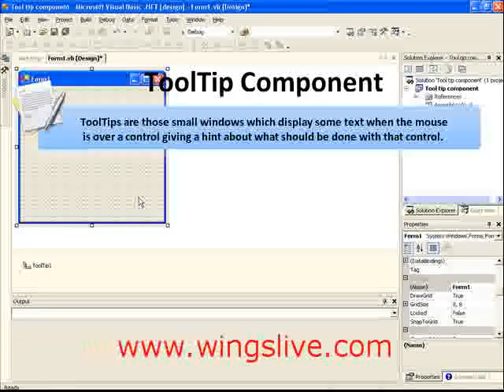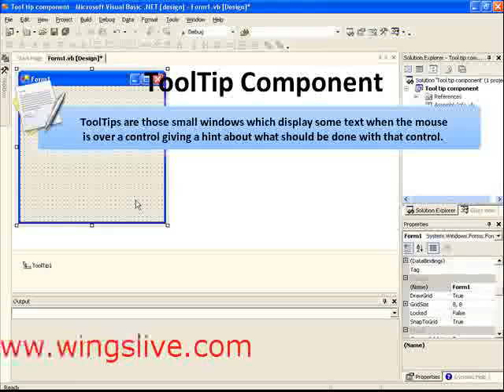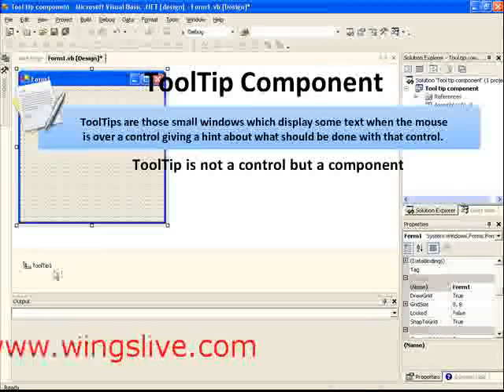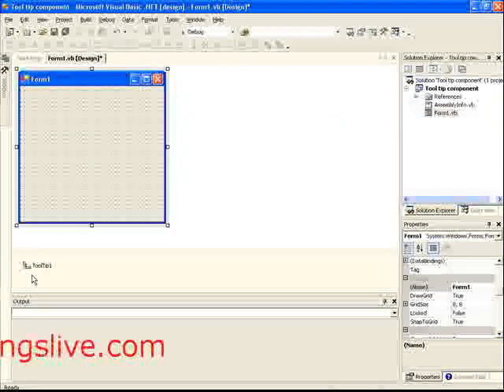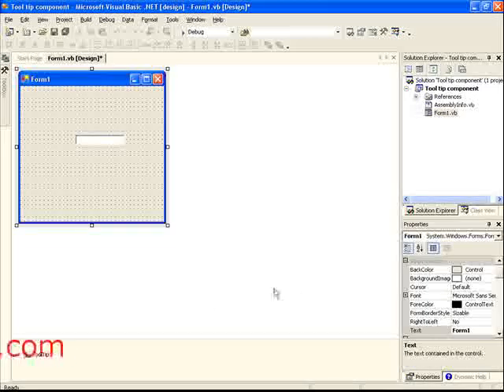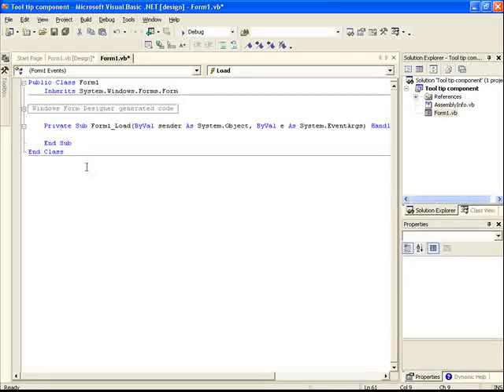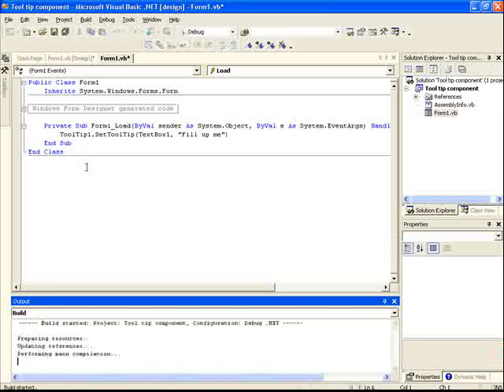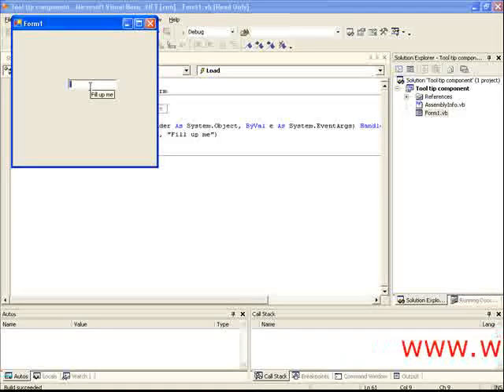Tooltip Component in vb.net - wingslive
tooltip component